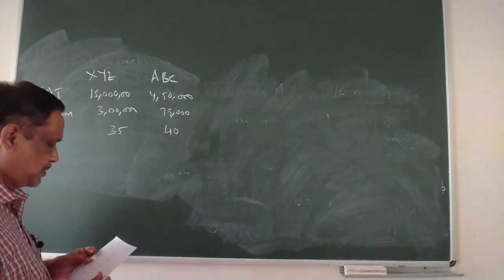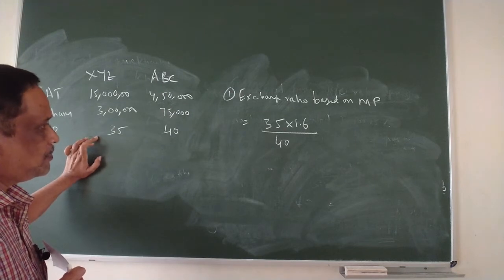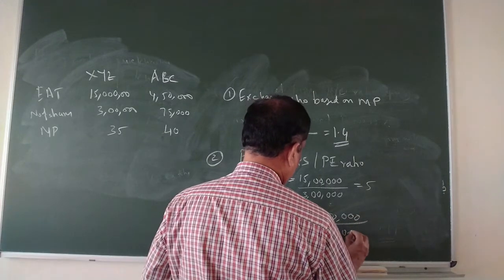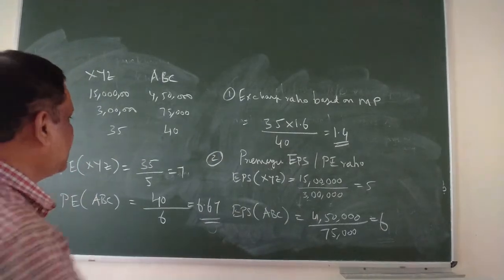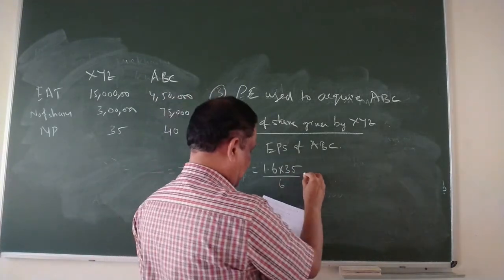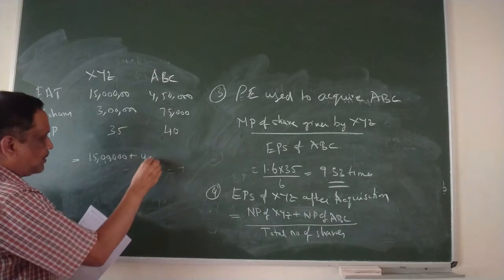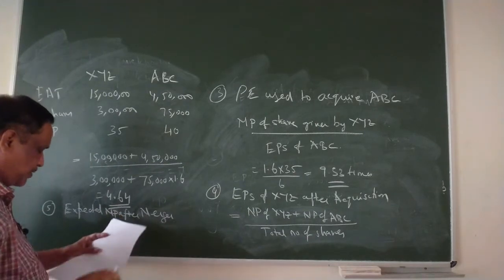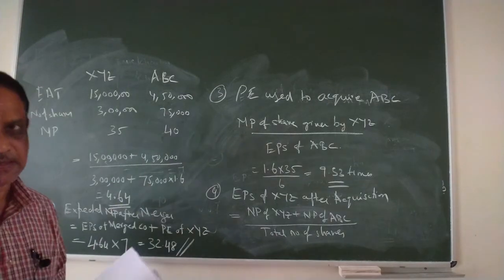15. Megers - 5 | Dr. G.Y Vishwanath | Bapuji B-Schools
In this video lecture, Dr. G.Y Vishwanath, discusses about problems on Mergers.